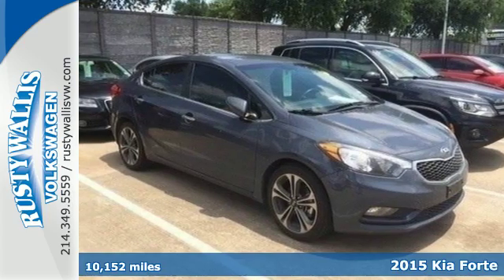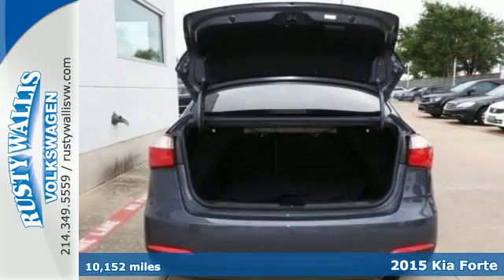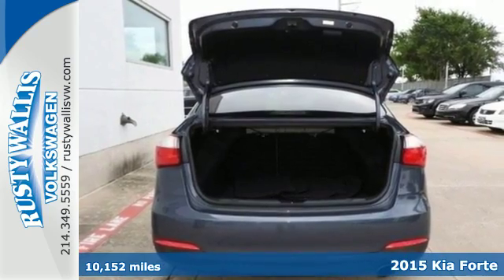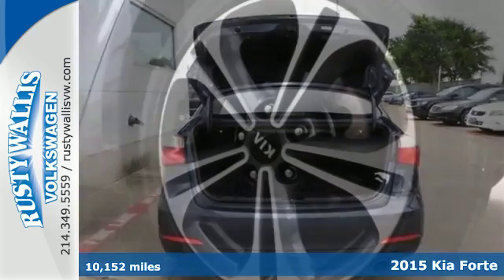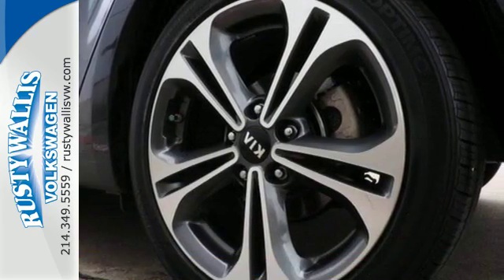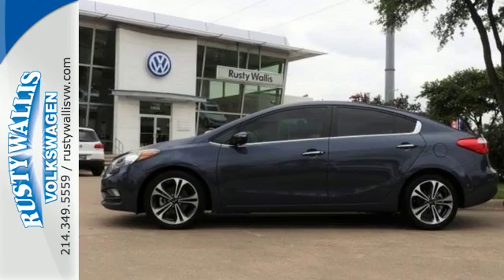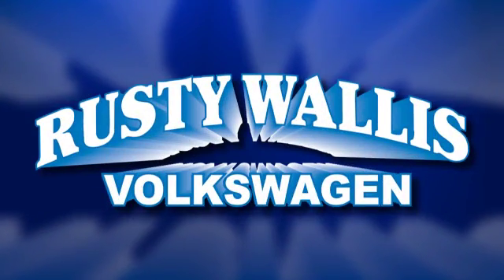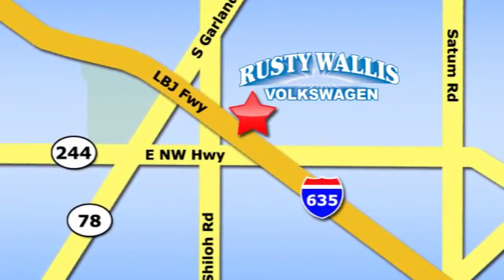Used 2015 Kia Forte Dallas TX Garland, TX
Year: 2015
Make: Kia
Model: Forte
Trim: EX
Engine: 4 Cyl - 2.0 L
Transmission: Automatic
Mileage: 10152
Stock #: V160531A
VIN: KNAFX4A85F5305696
This attractive 2015 Kia Forte is the rare family vehicle you have been trying to find. You've been dreaming about this Forte long enough. It's time to make your dreams come true. The only way to do this is to stop dreaming and start calling.

Address:
12635 LBJ Freeway